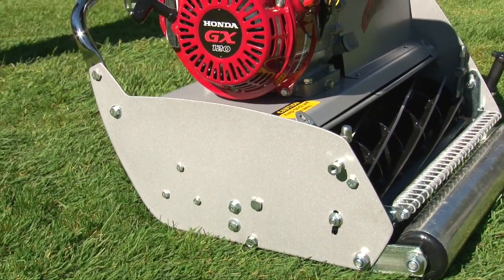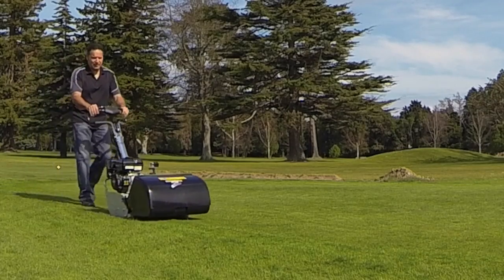LawnMaster Reel Mowers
The only lawnmower designed and manufactured in New Zealand.  A quality precision cutting range of lawnmowers suitable for fine turf grass.  Suitable for both the New Zealand market and markets Worldwide.  For more information on our products or to find a local dealer